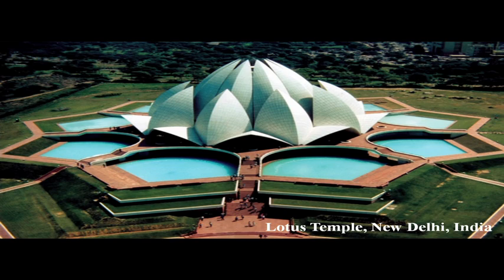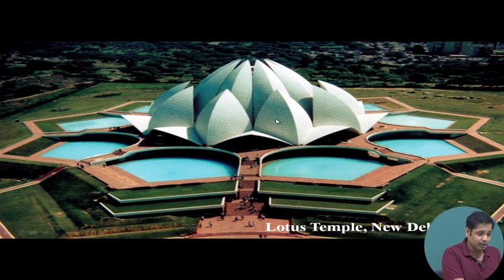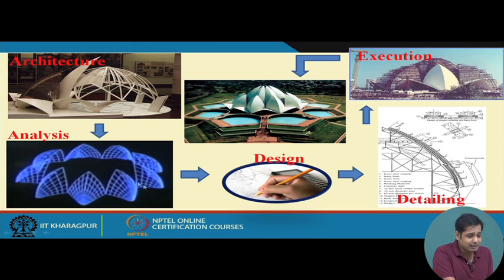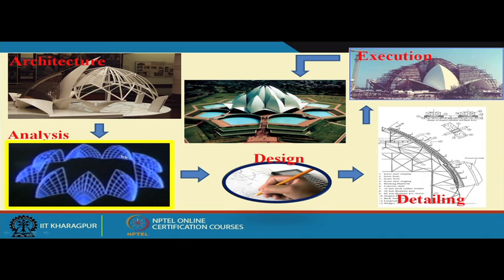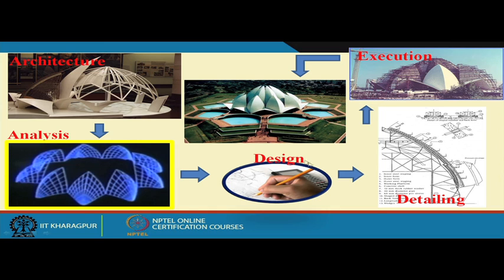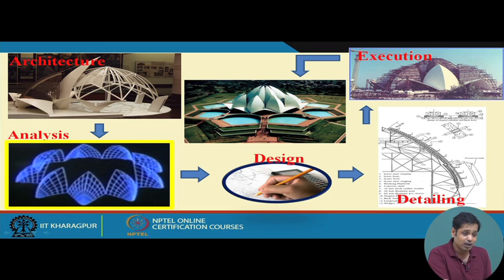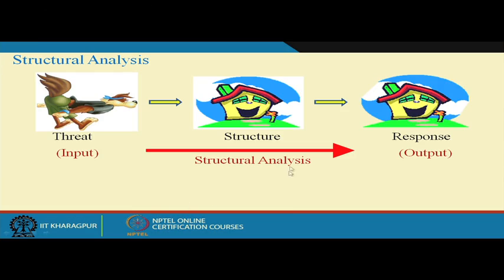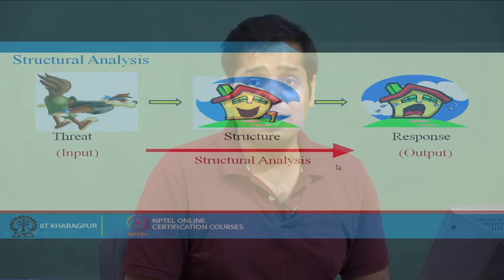Prof Amit Shaw